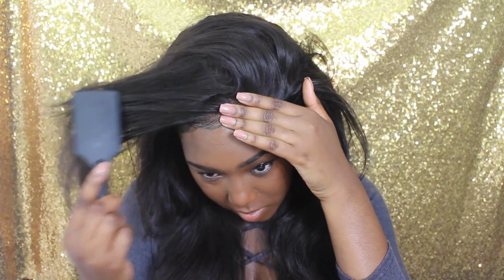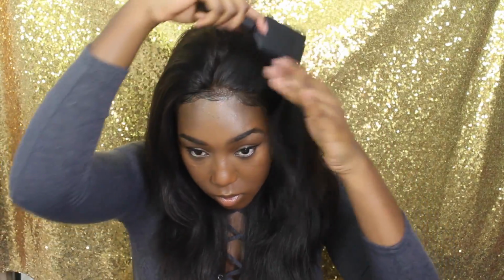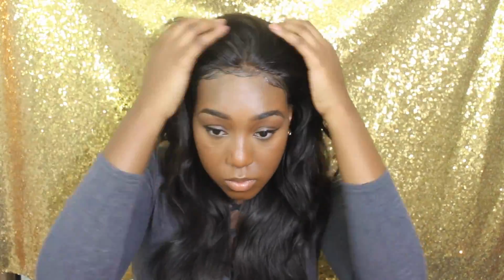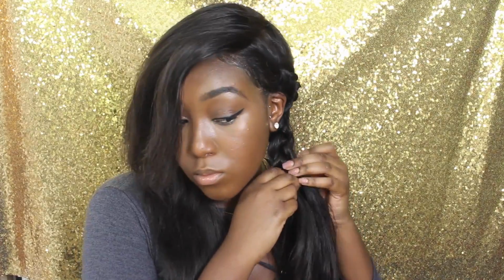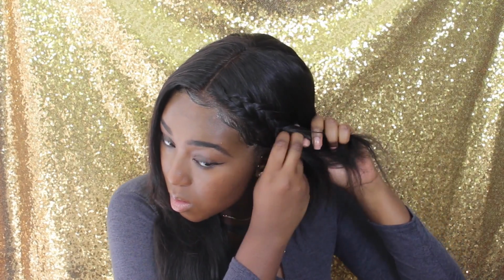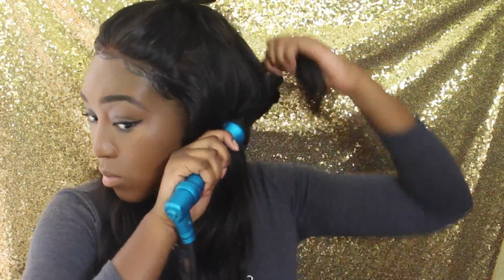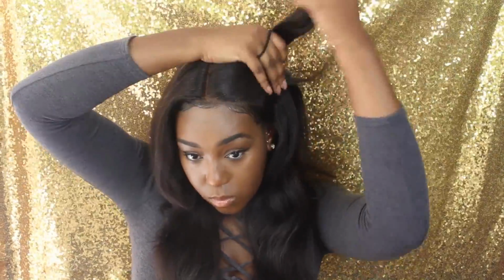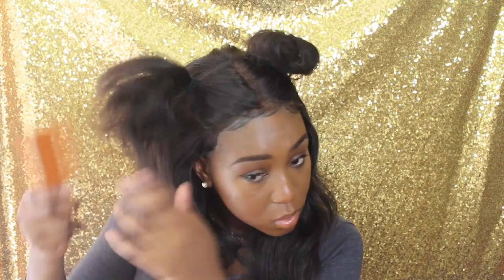6 WAYS TO STYLE A LACE FRONTAL/ LACE FRONTAL WIG| NO GLUE, NO TAPE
Hey Guys
Welcome back to another video on my channel. So I have literally become obsessed with wigs and lace frontals. It has taken me some time getting used to it but I feel like I have now mastered it lool... So today I will be showing you 6 quick, easy and simple everyday hairstyles for your lace frontal or your lace frontal wig. Please let me know if you want to see a video on how I make my lace frontal look more natural and how I do my baby hairs and stuff like that... I really hope you enjoy the video x

Instagram, Twitter & Snapchat @tarisaix

HAIR INFO
Hair from @bouncyhairuk on Instagram
Wig made by i_and_ihair on instagram

Nume Curling Wand  'Classic Wand' 32 mm